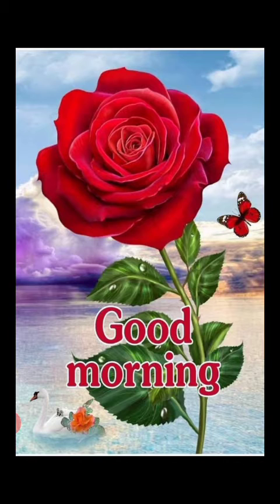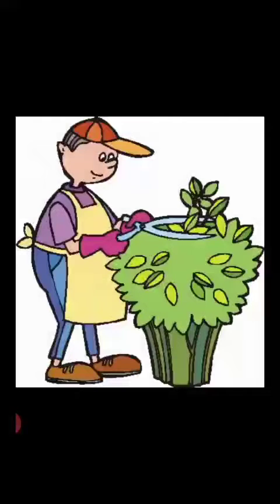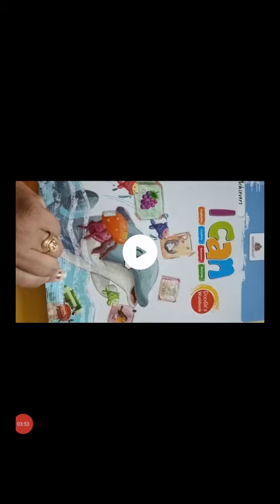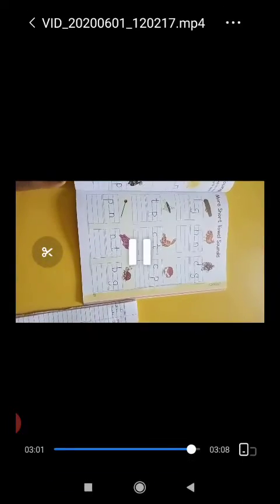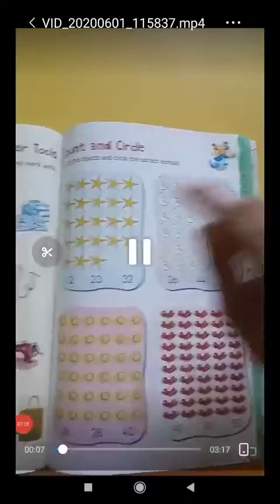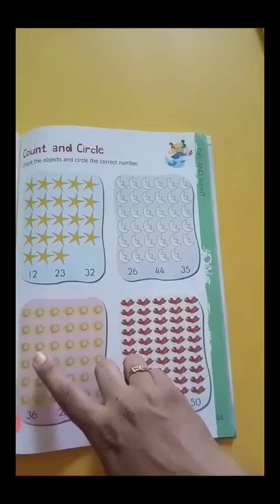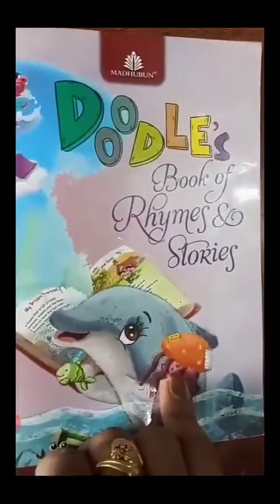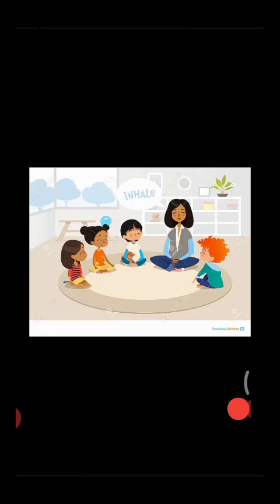UKG BOOK 4 THEME 13 DAY AND NIGHT DAY 6 VIDEO 104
CLASS : UKG
BOOK : 4
THEME 13 DAY AND NIGHT DAY 6 VIDEO 104